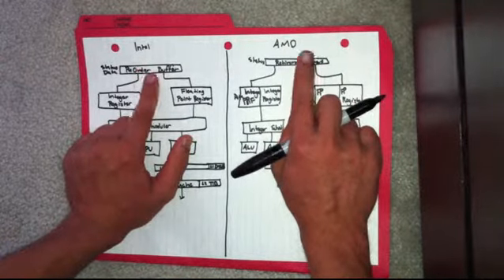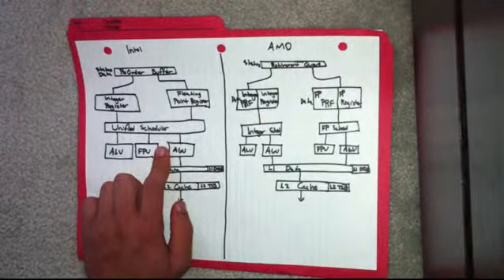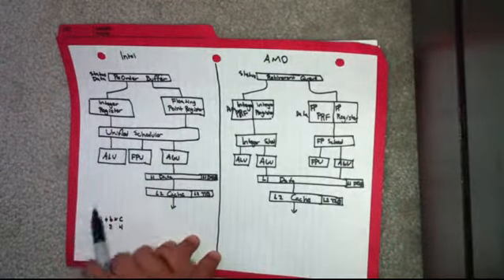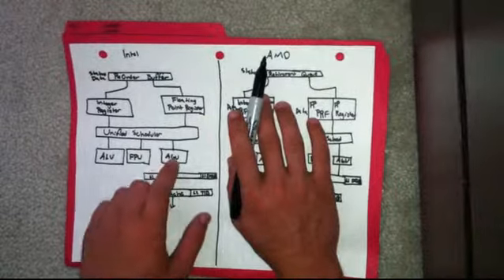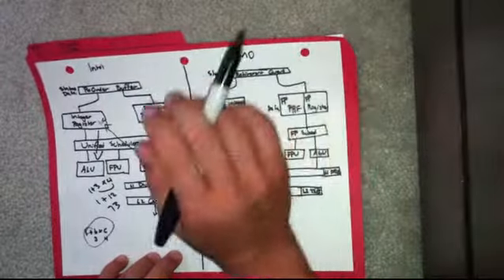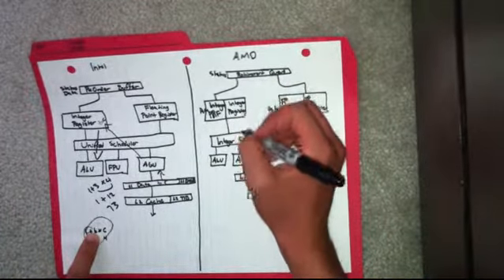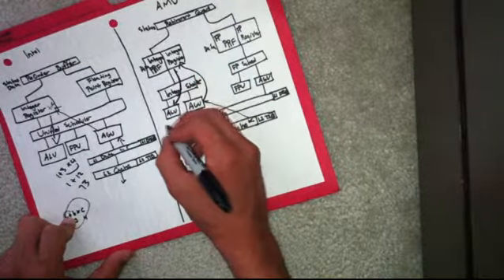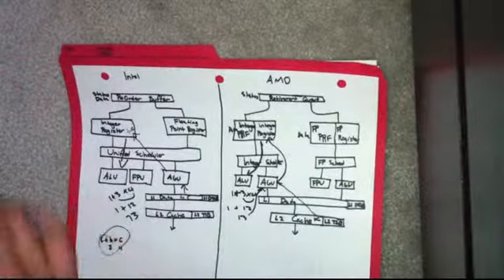CPU Architecture : The Basics of the Execute Step - Episode 5